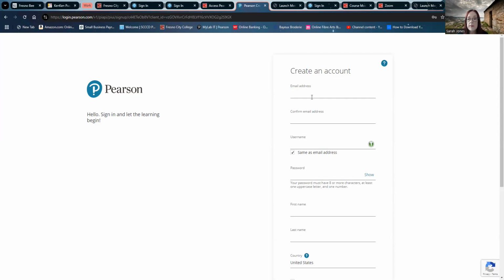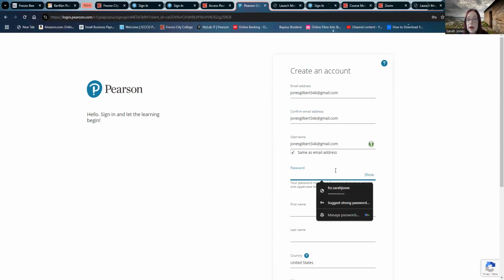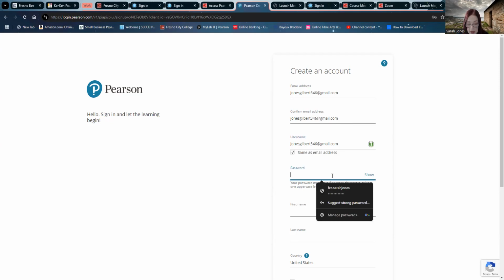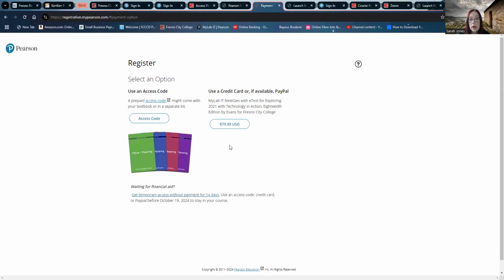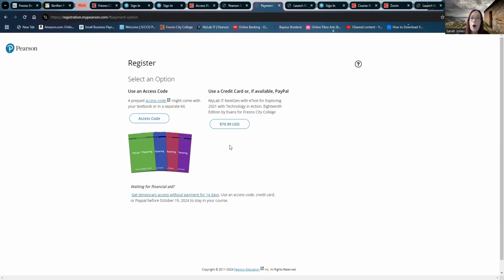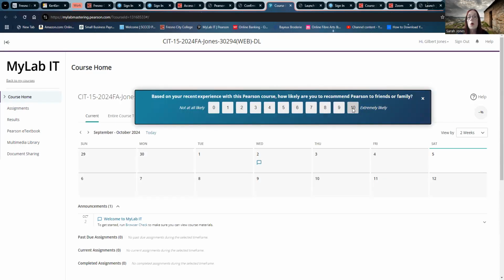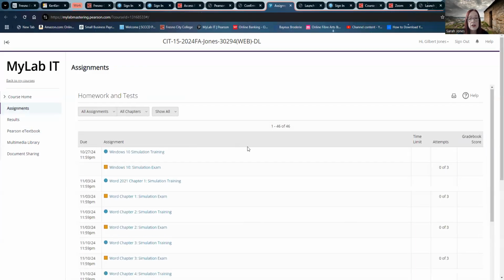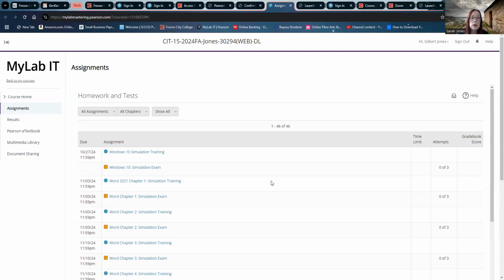CIT-15 Sarah Jones MyLab Enrollment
How to create an account with Pearson and enroll in MyLabIT for this course.